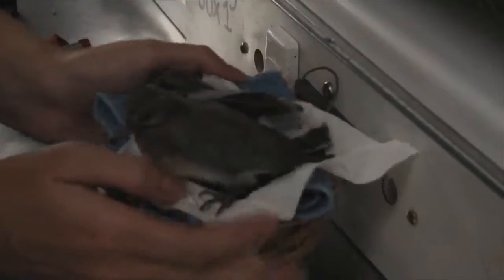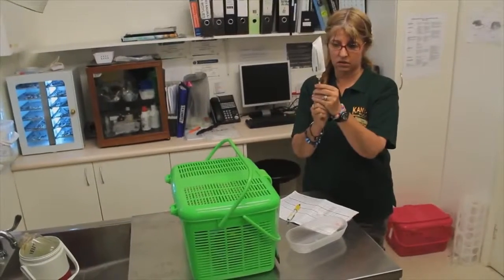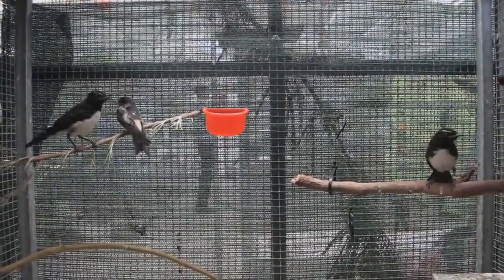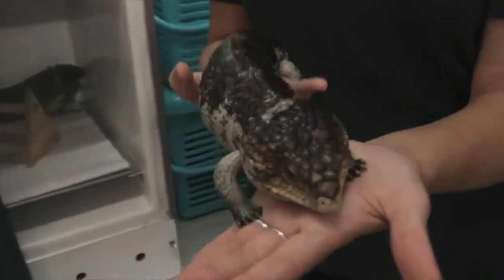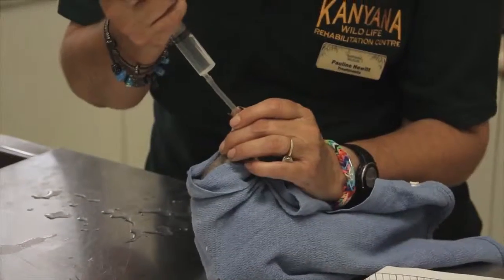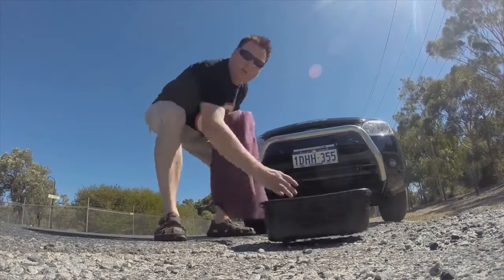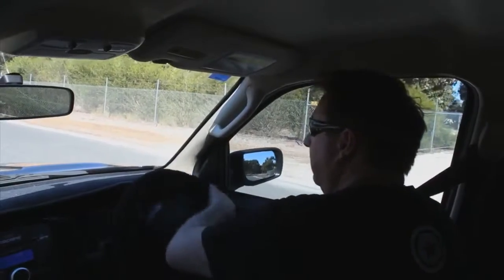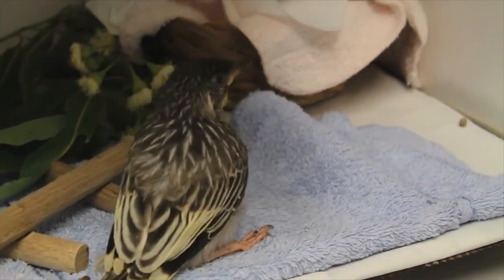P Hewitt Kanyana Wildlife Treatment Person